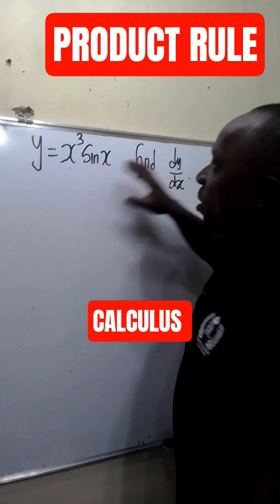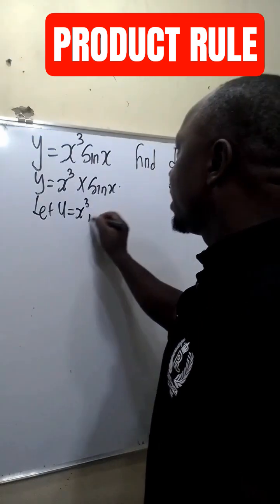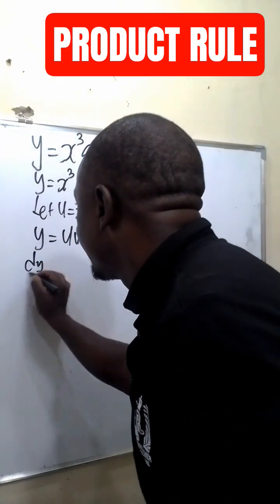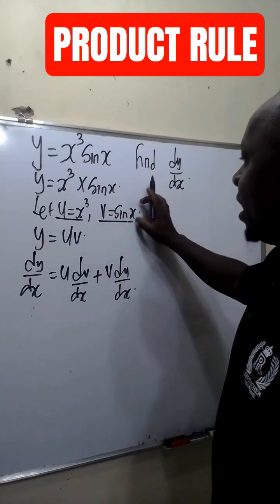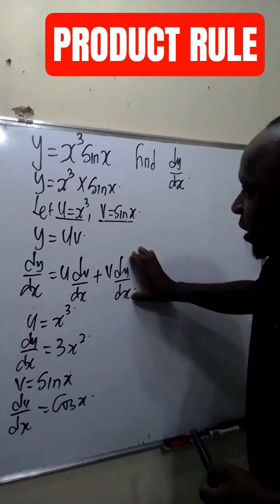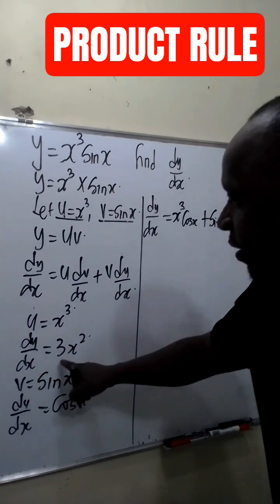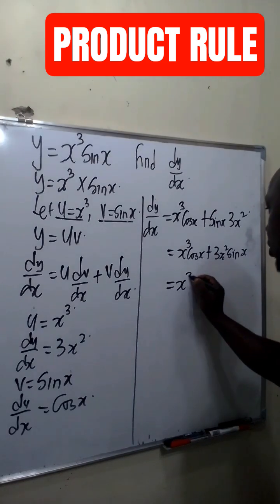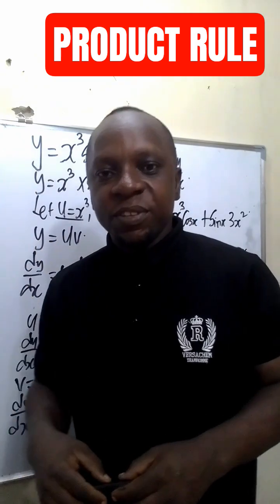CALCULUS HACK | DIFFERENTIATION OF PRODUCTS OF FUNCTION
Learn how to differentiate products of function using differentiation product rule